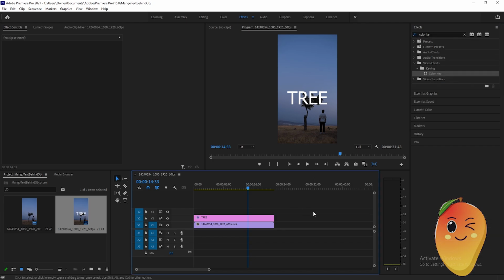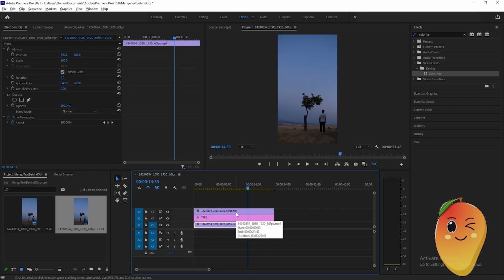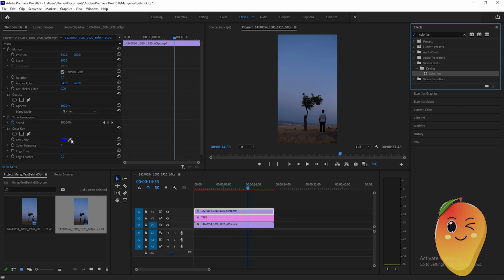Putting Text Behind and Object in Adobe Premiere l A Tutorial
Putting Text Behind an Object in Adobe Premiere | A Tutorial

In this tutorial, I’ll teach you how to create the text behind an object effect in Adobe Premiere Pro. This powerful editing trick makes your text look like it naturally fits into your video, adding depth and a professional touch.

Perfect for vlogs, films, YouTube videos, or creative projects where you want your text to interact with the scene.